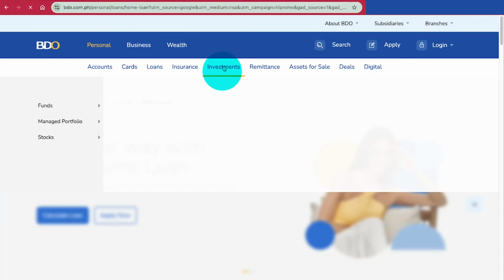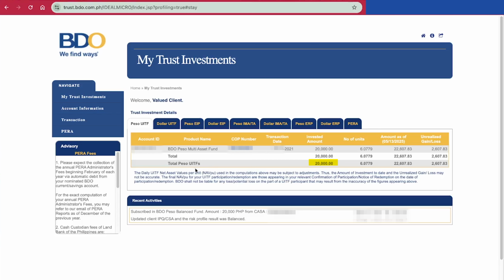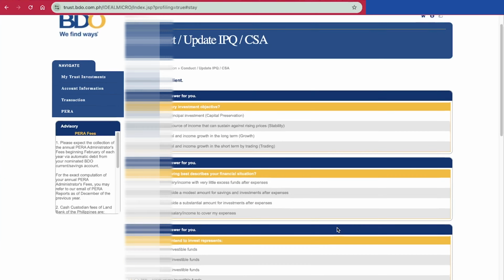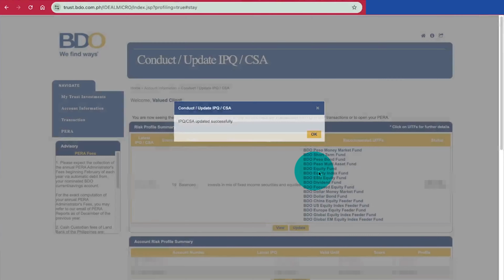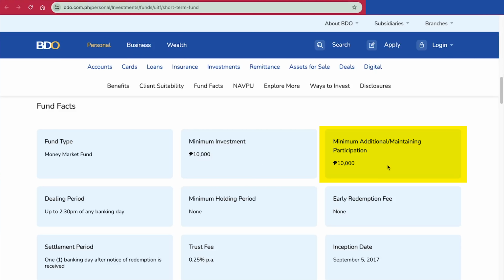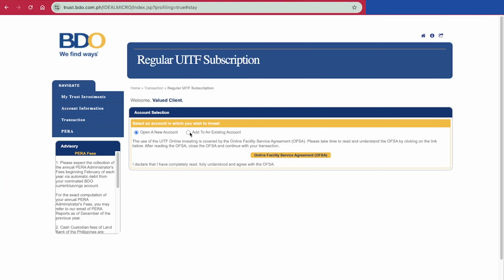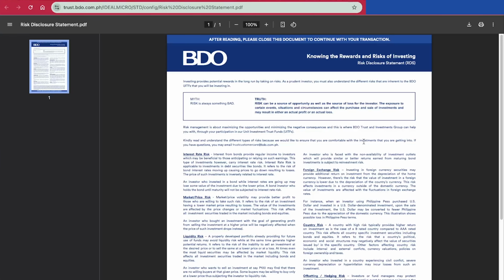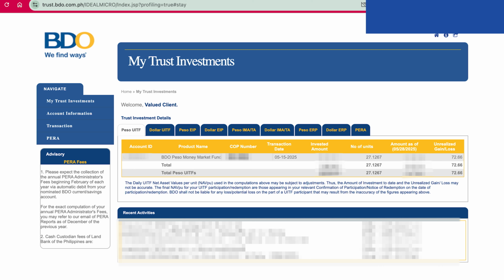HOW TO Subscribe & 4-yr Update | BDO Investments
Invest in BDO UITFs! This video is all about investing for beginners - low risk UITF funds.